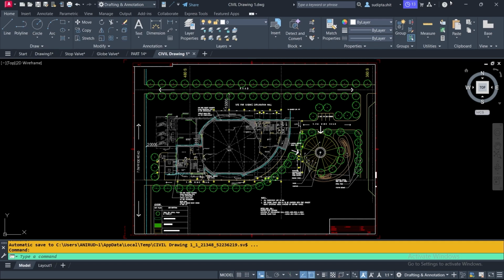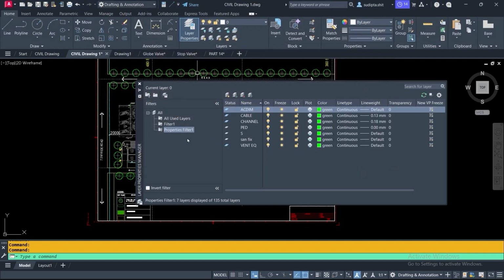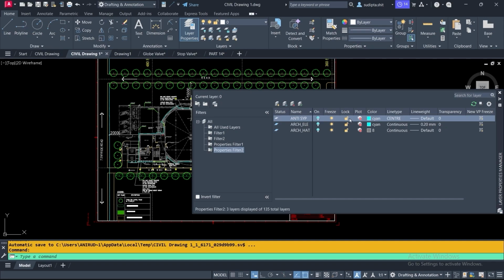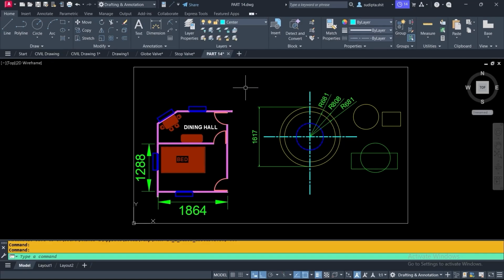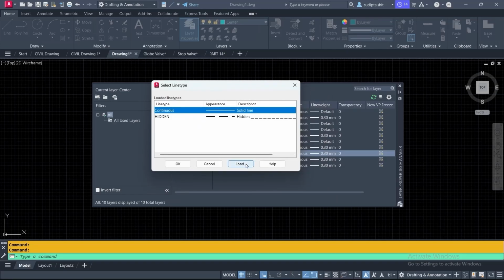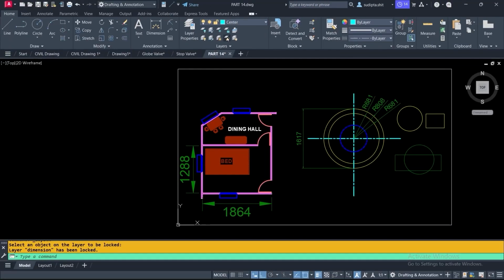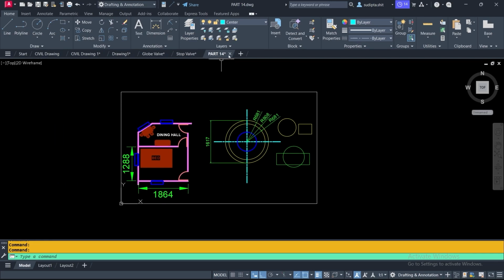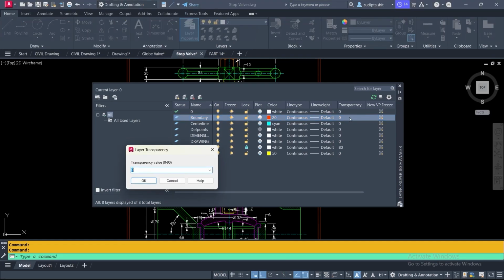AutoCAD Tutorial 2D _ Part 14B _ ALL LAYER OPTIONS & COMMANDS, LAYER TRANSFER অটোক্যাড টিউটোরিয়াল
.ধন্যবাদ
CADD Tutorials Video Links:-
CADD Tutorials BENGALI Video Links:-
### NOT SAME VIDEOS

অটোক্যাড টিউটোরিয়ালস 2D (বাংলা ভাষায়) লিঙ্ক:-
15. পর্ব – ১৫ (PART 15)